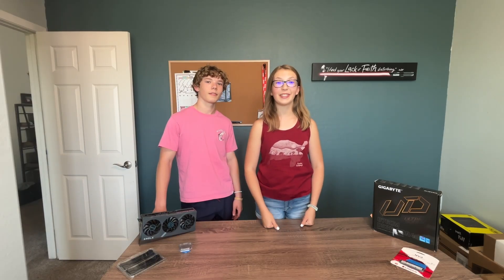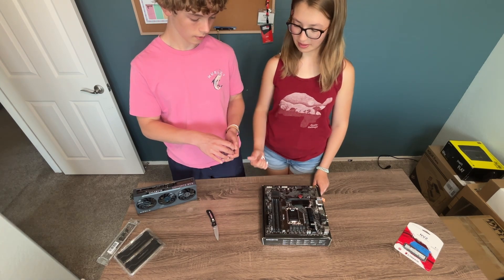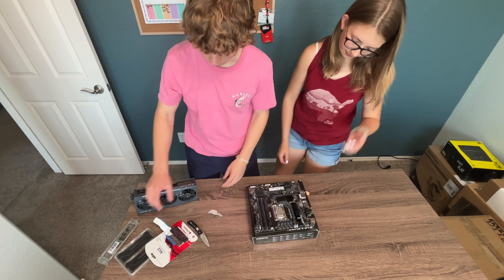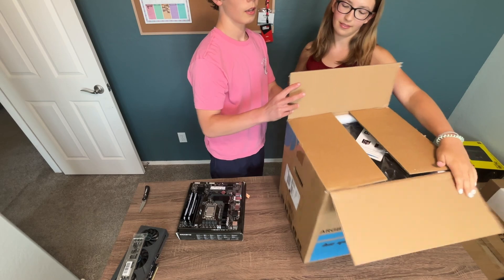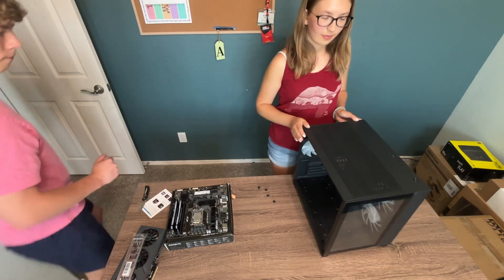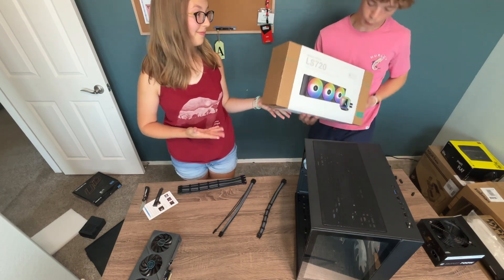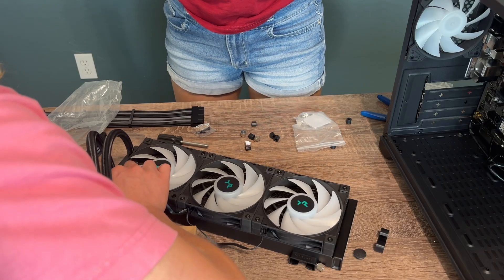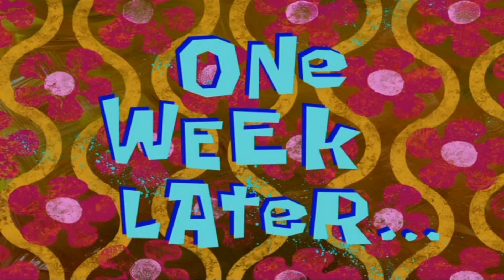Teaching My Sister How to Build a PC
If you want to buy any of my flips you can do so

Today I taught my sister how to build a gaming PC and we did it in a high-end system with an RTX 4070!